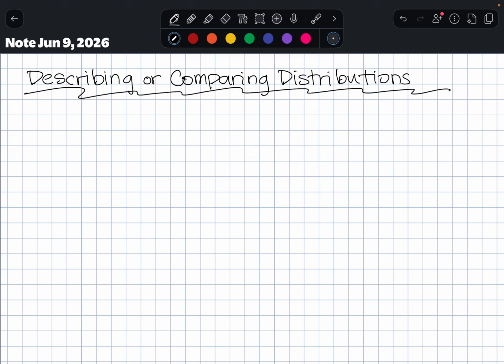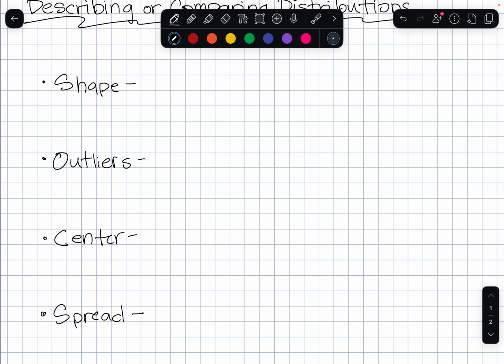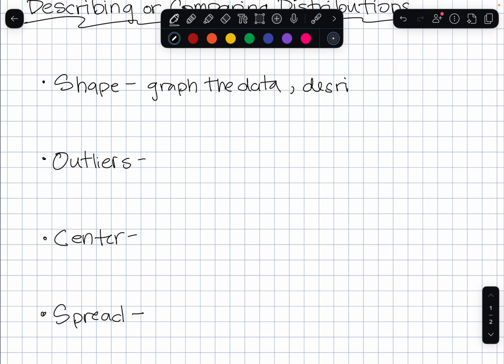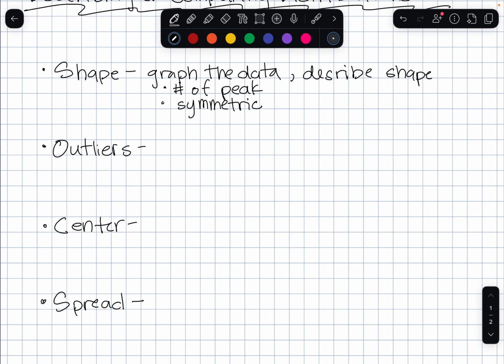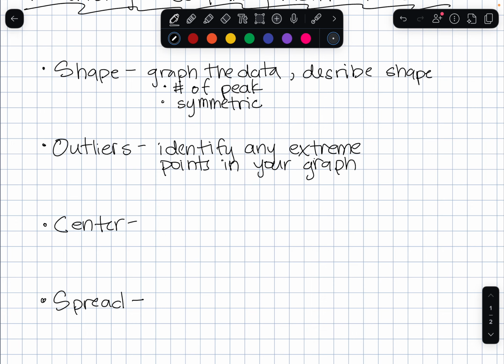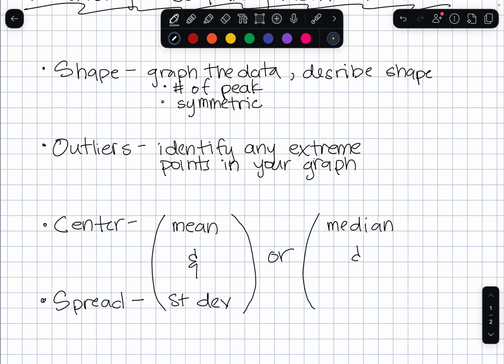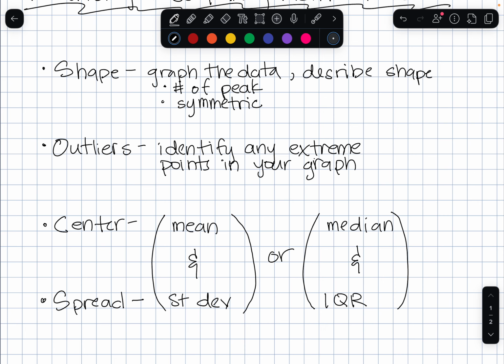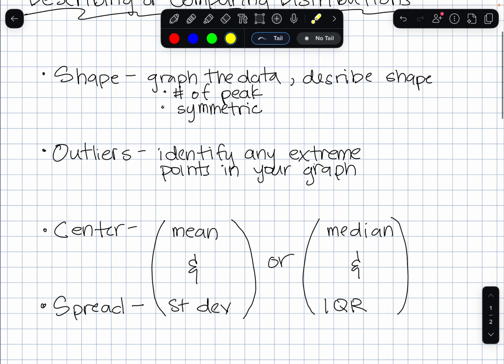Describing and Comparing Distributions